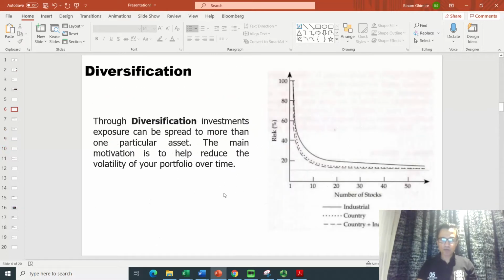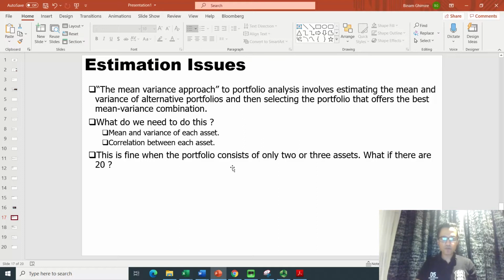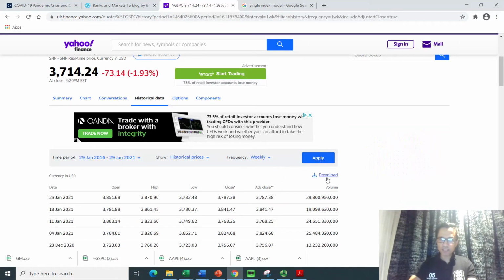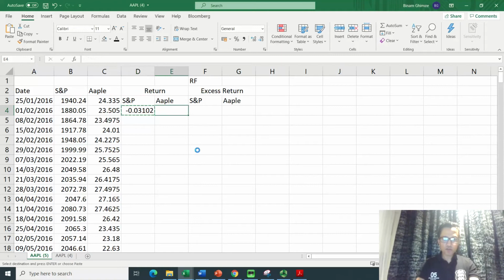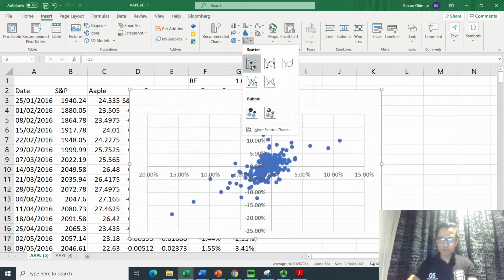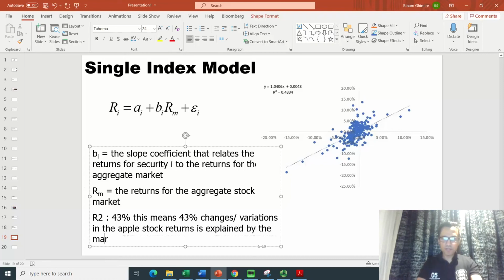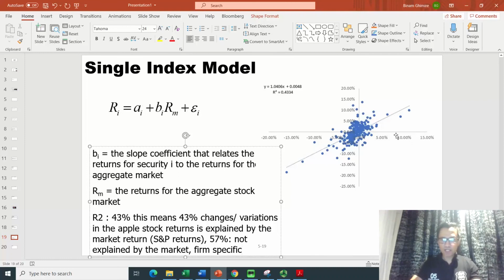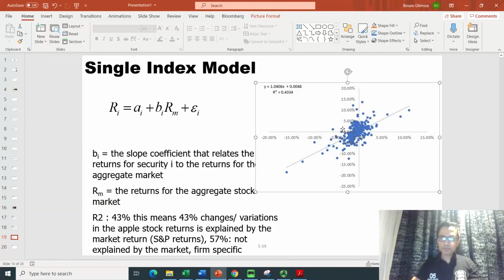Single Index Model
This video explains how one can apply real world data to make use of single index model and interpret the risk and return. It also explains on the limitation of efficient frontier line.